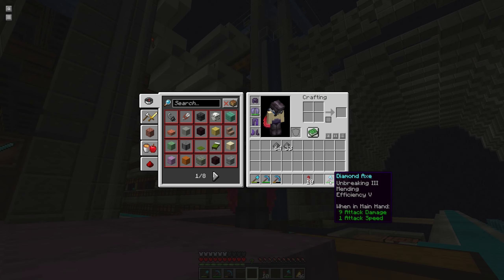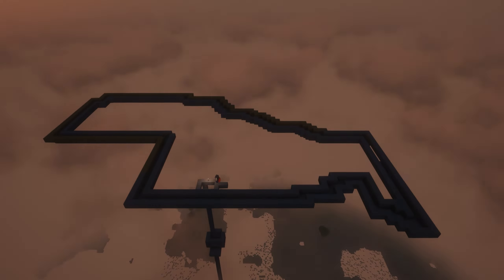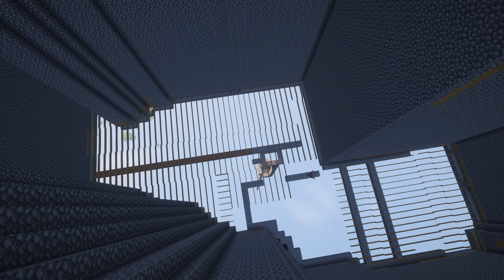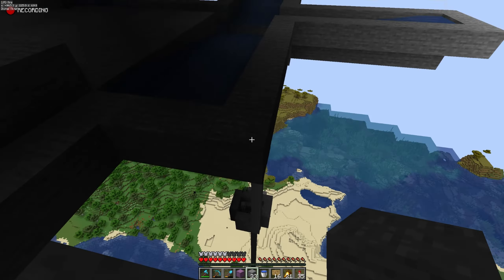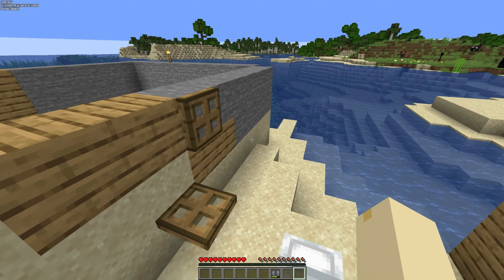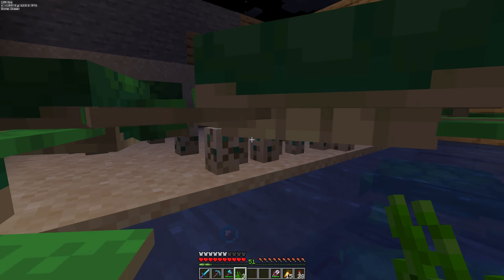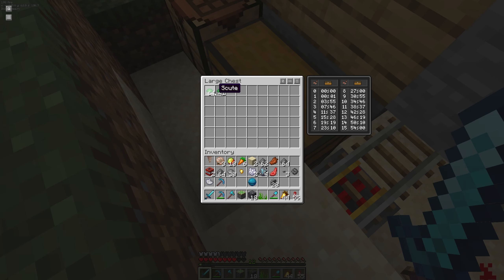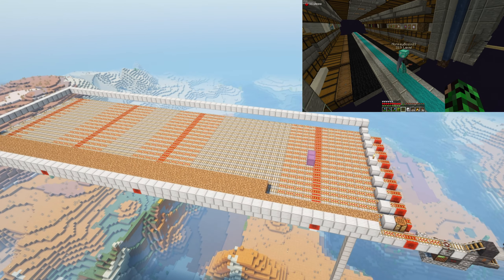Worst Turtle Farm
I'm trying to collect a bunch of every block in the game. This video covers scute and nautilus shells.

miieieiinnninngg awweyyy
in mei minecraaft woorrlld
SO BEAUTIFUL